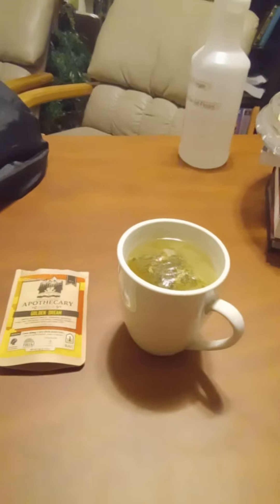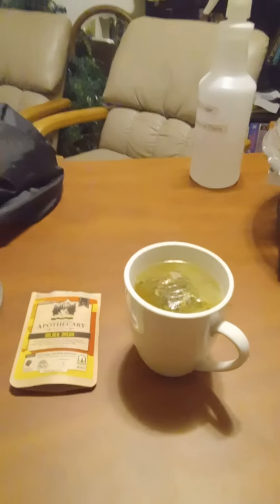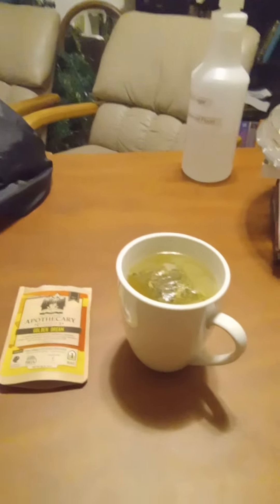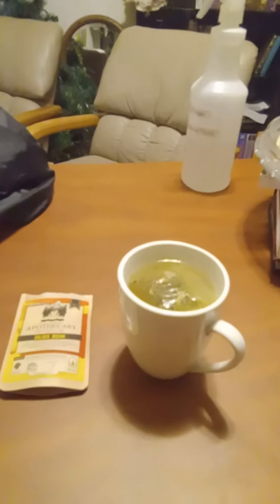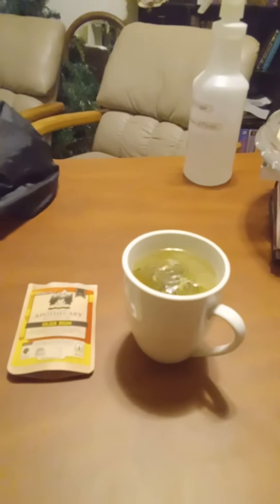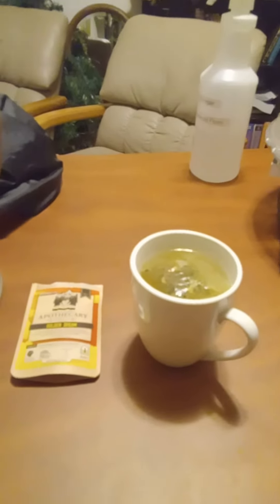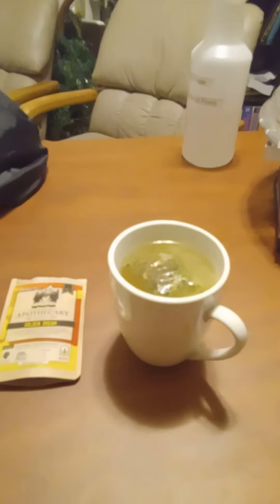first time trying CBD part 2, laptop arriving tomorrow, YouTube channel coming soon.